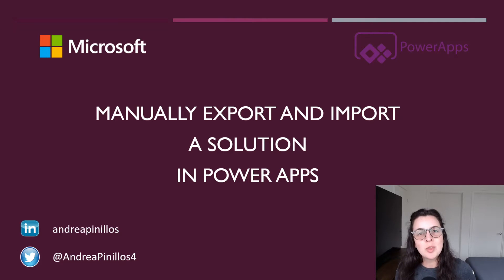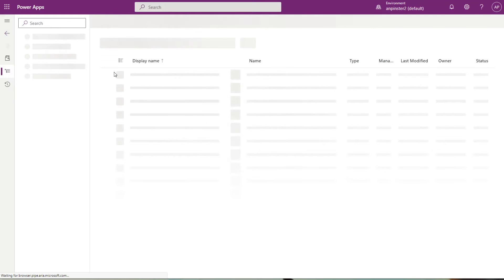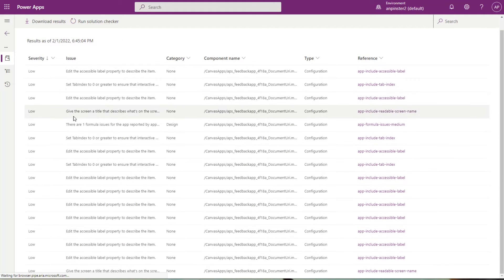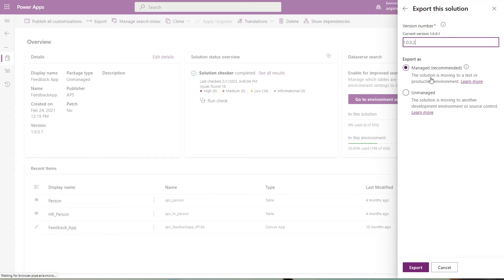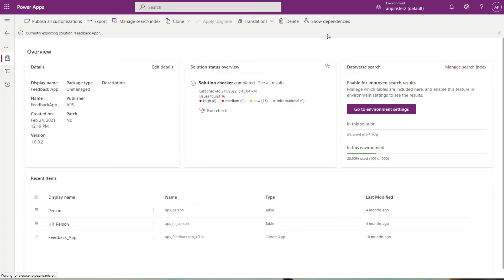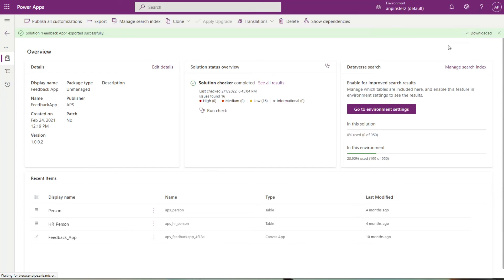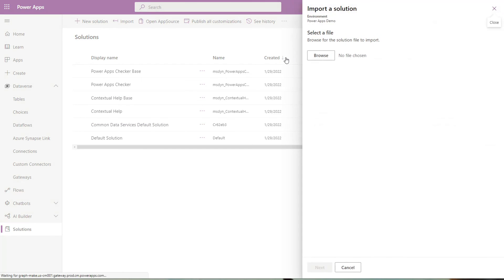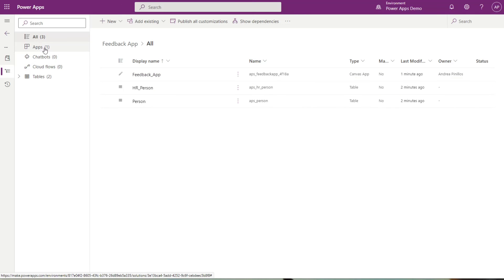Manually Export and Import a Solution in Power Apps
A walk-through demo of how to manually export a solution from an environment and import that same solution into a different environment.